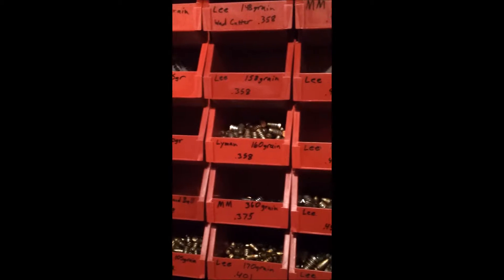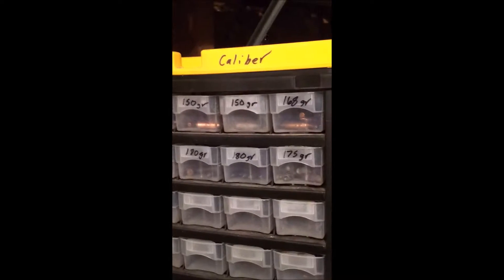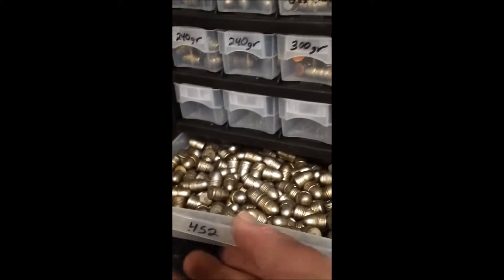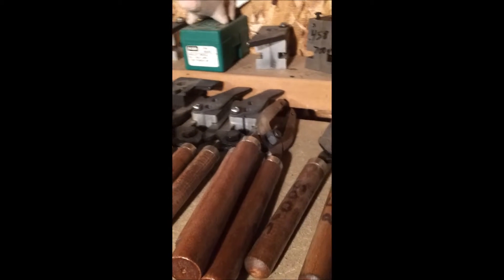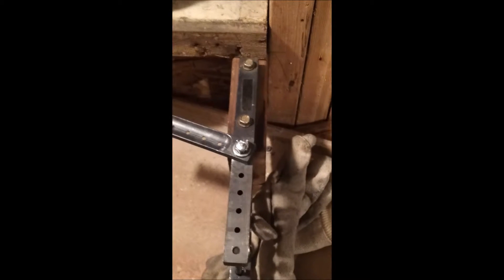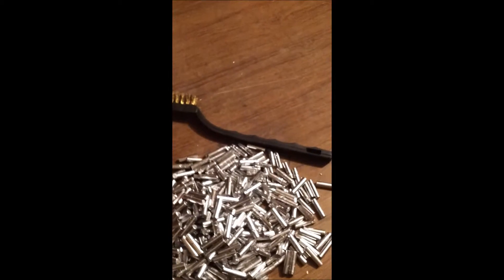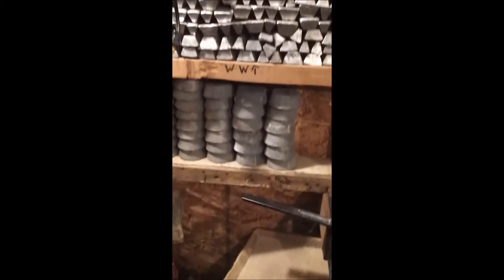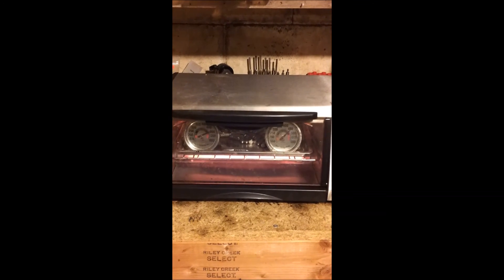My Bullet Casting Setup